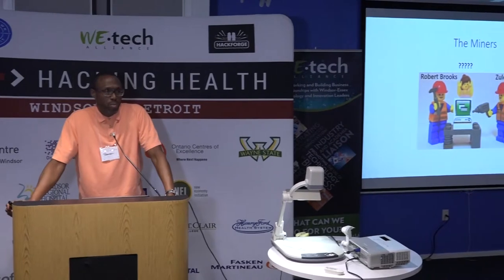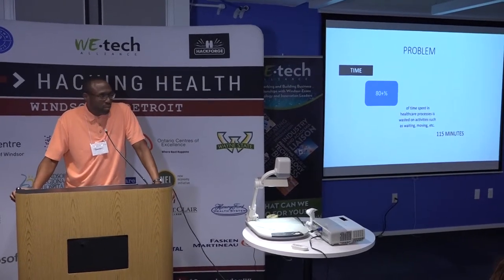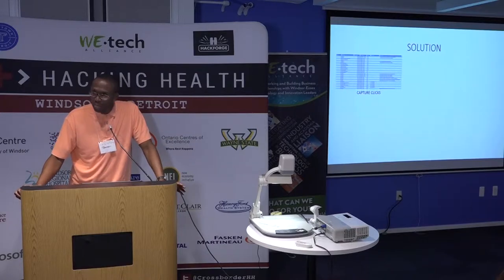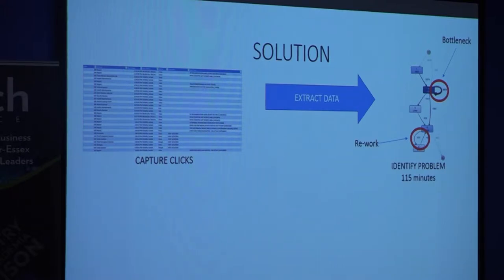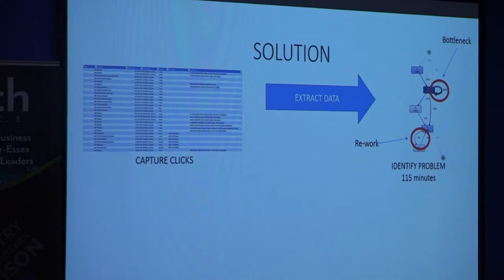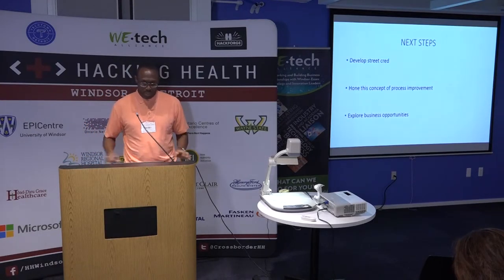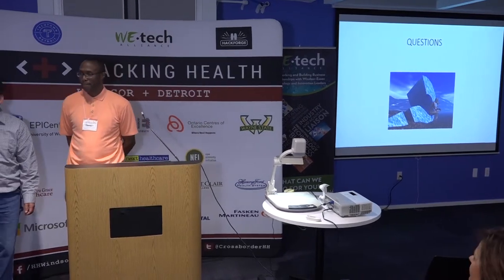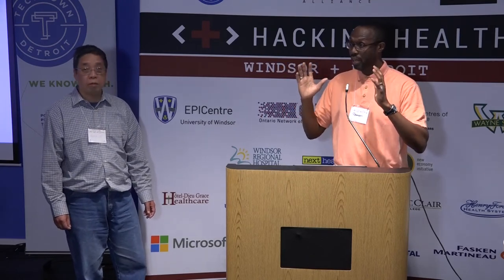Day 3 Demo: Team 31 - Mining Healthcare Data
Hacking Health Windsor-Detroit 2015 - the first EVER cross-border Hacking Health event - was held at TechTown Detroit May 1st - 3rd.